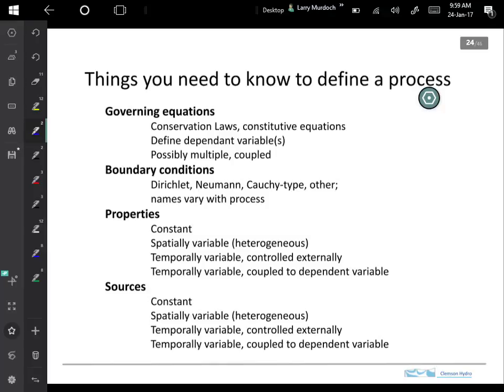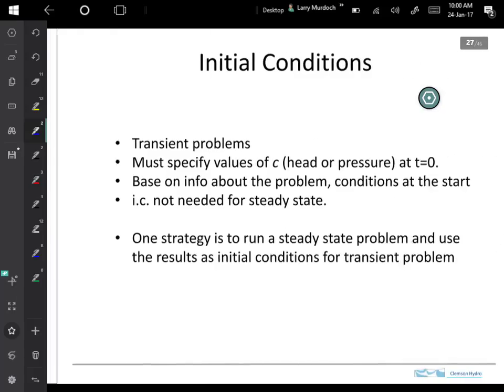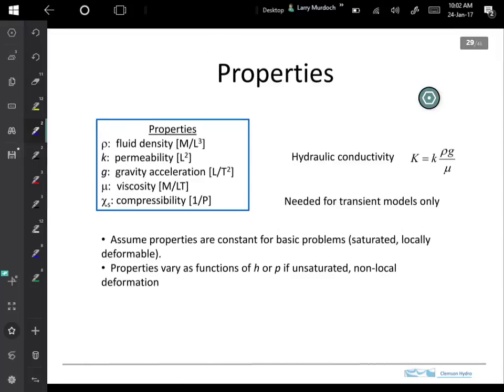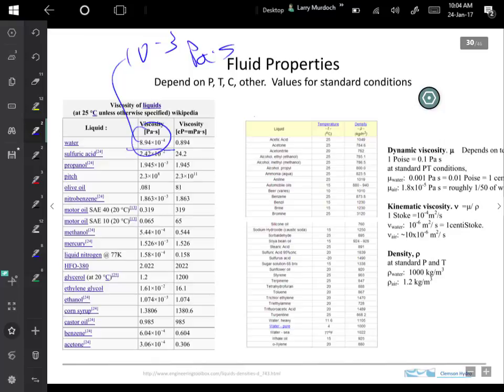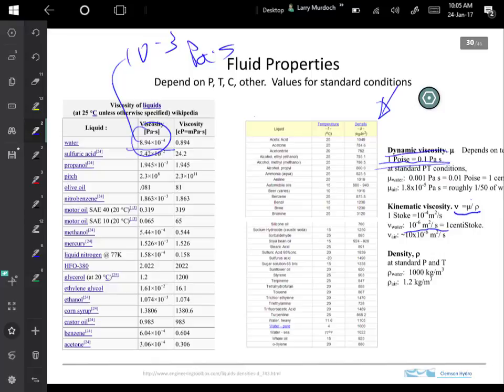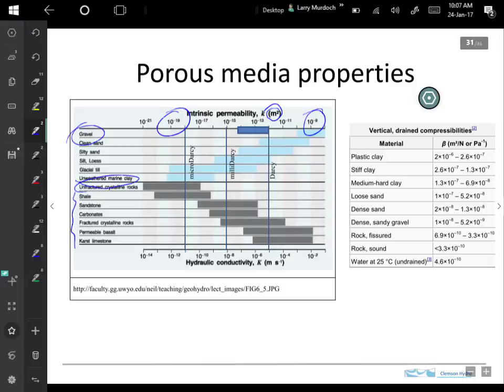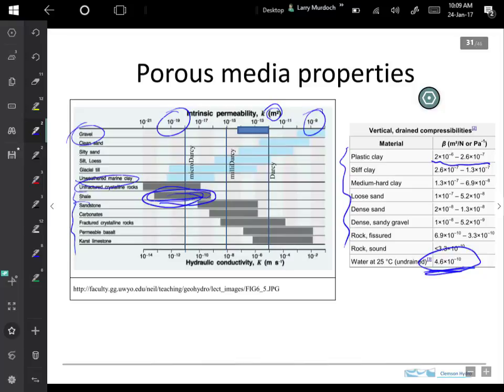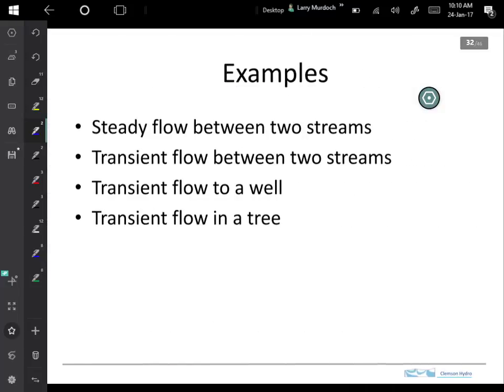APS 2 porous media equations and properties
describes governing equations and properties needed to do analyses of porous media flow